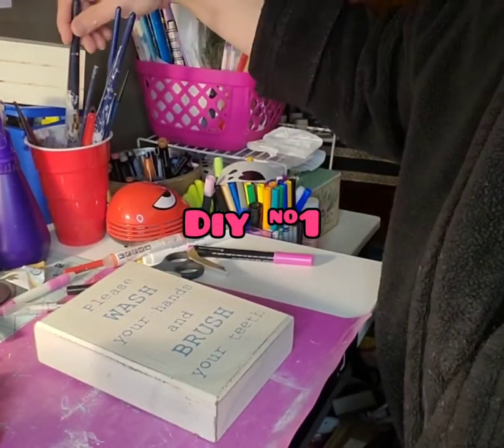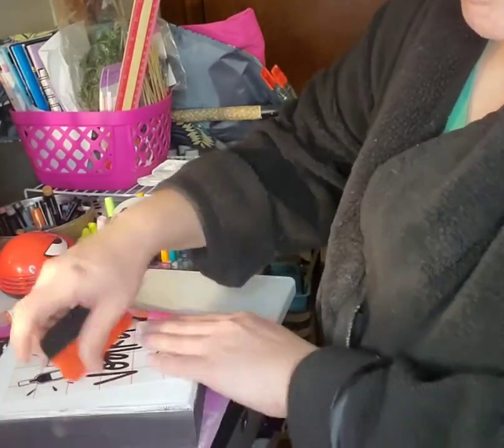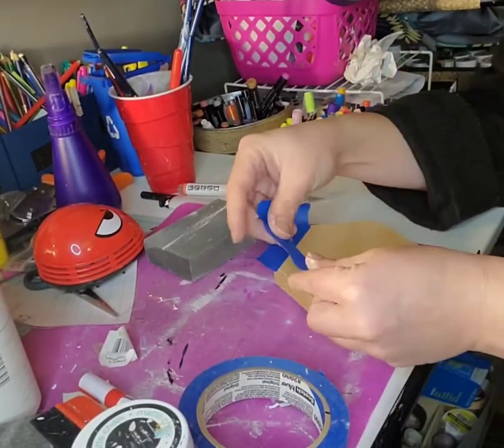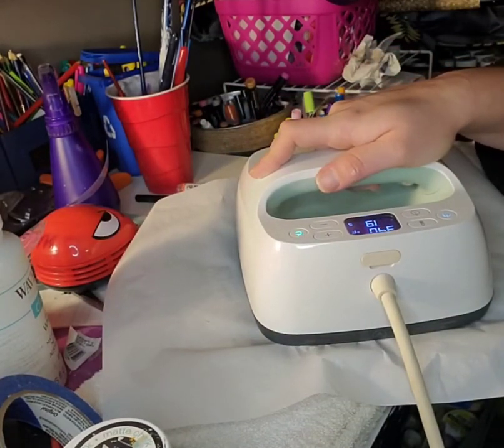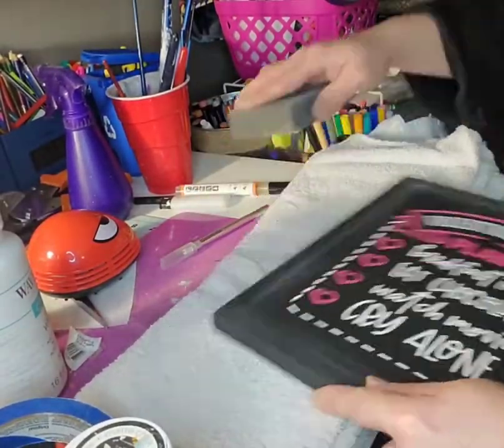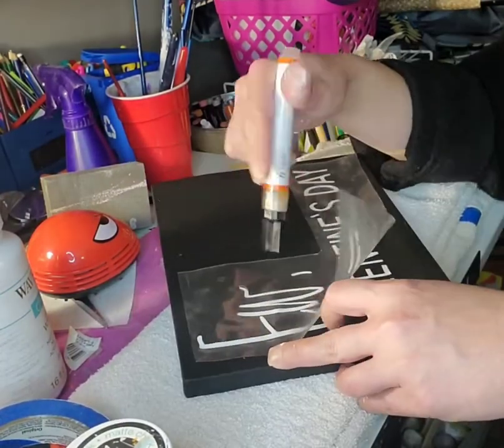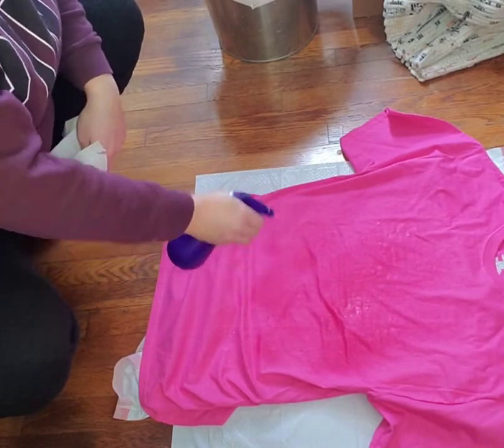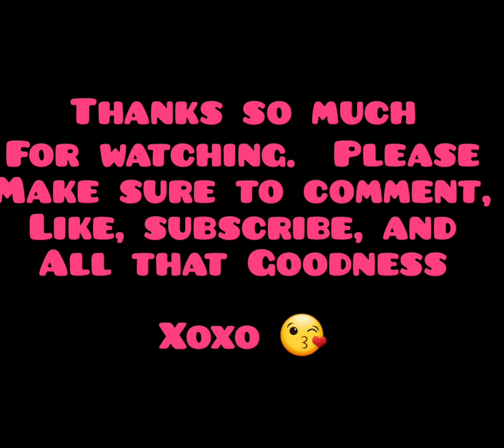6 Anti Valentines Day DIY'S that are, easy, cute, and comical 💔💔😁😁